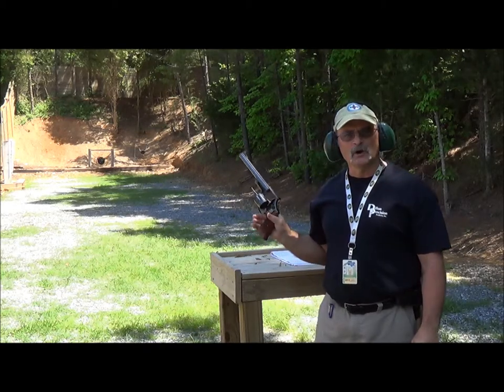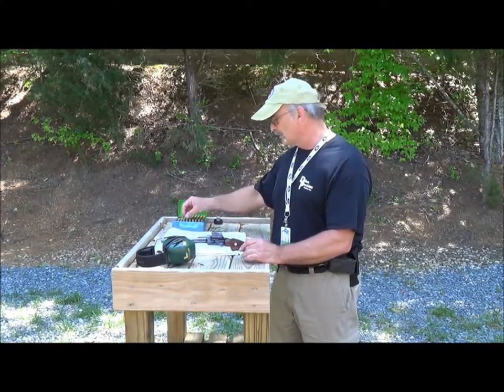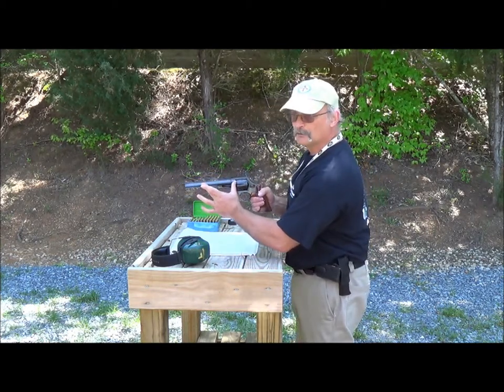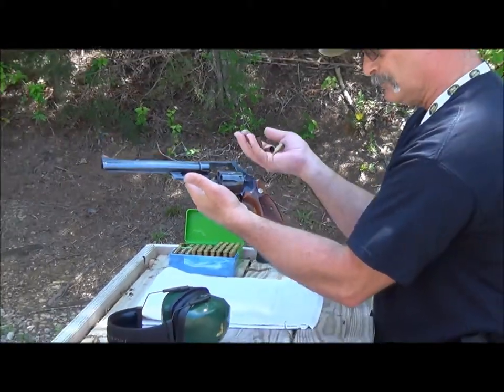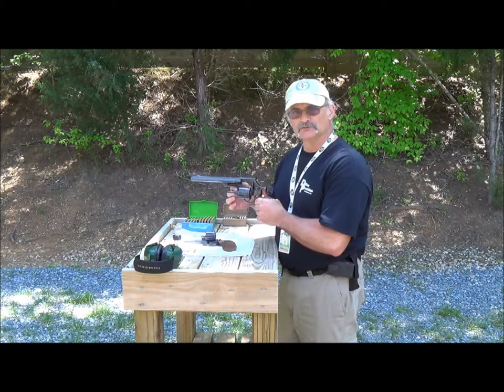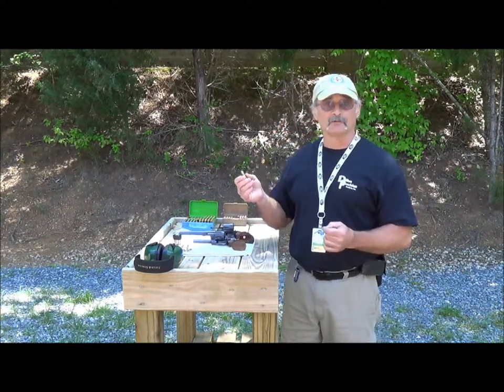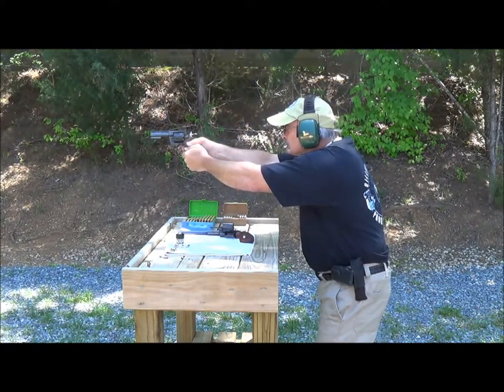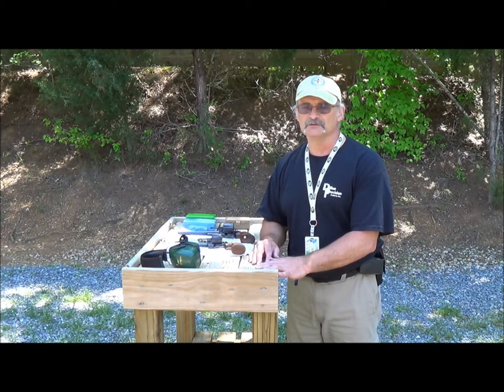How Revolvers Work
The Professor of Ballistics University explains how Revolvers work. A Smith & Wesson 44 Magnum, and Colt 357 Magnum are used.